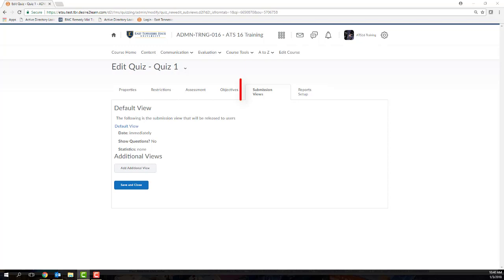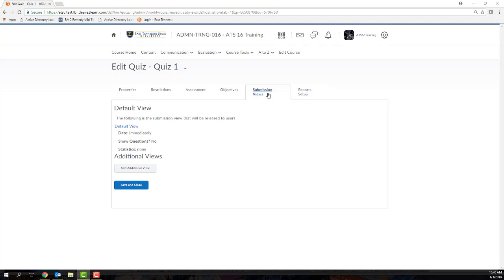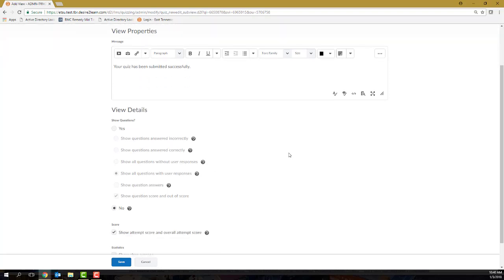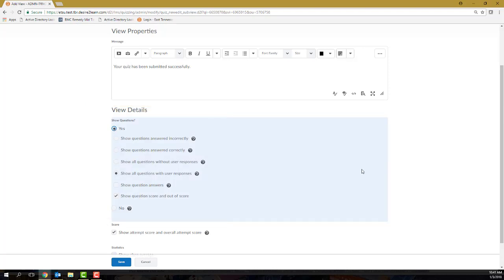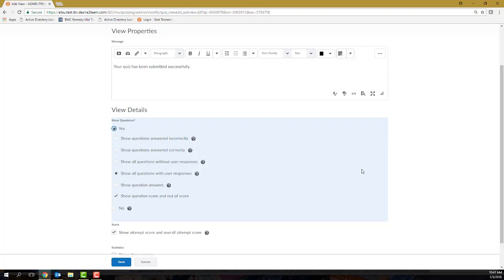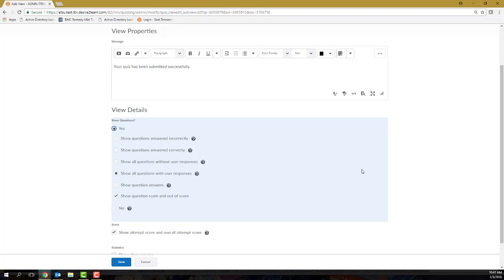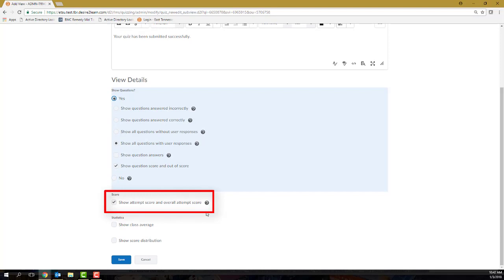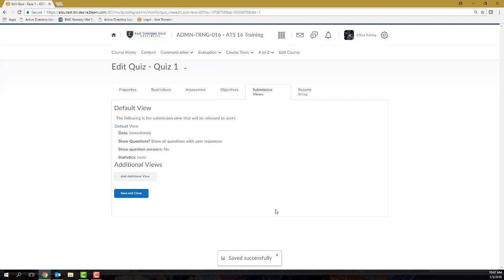How to Create a Quiz in D2L: Submission View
View this instructional video to learn more about the options available on the Submission View tab when creating a quiz in D2L. The submission view tab controls what information is released to students after an attempt has been submitted.